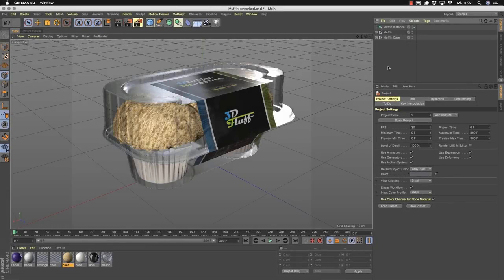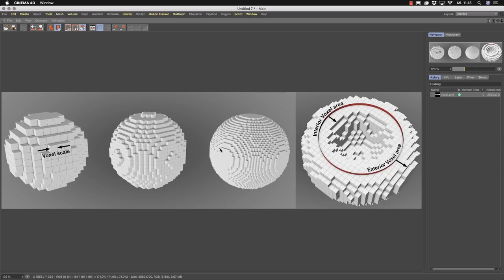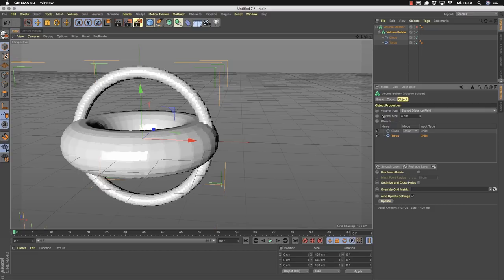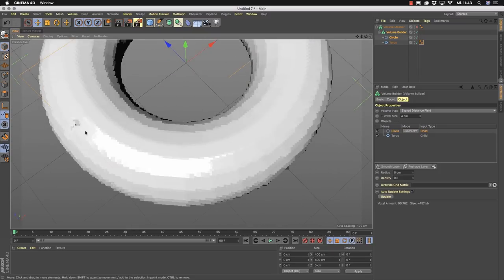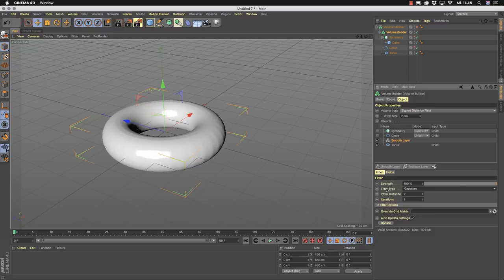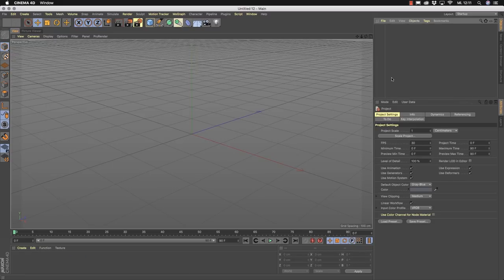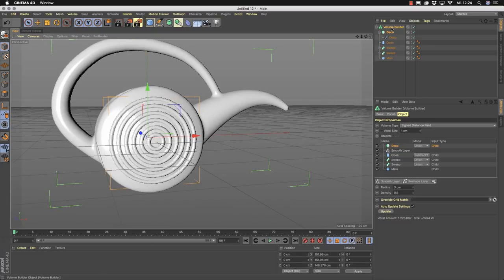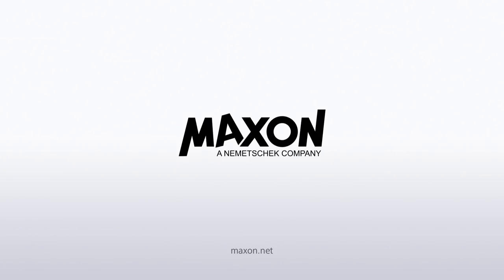Tutorial: Volume Modeling in depth with C4D Release 20 | Maxon Cinema 4D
Dive deep into Volume Modeling with Maxon Lead Instructor Helge Maus as he analyzes the Muffin project by Cinema 4D Expert Matthew O’Neill